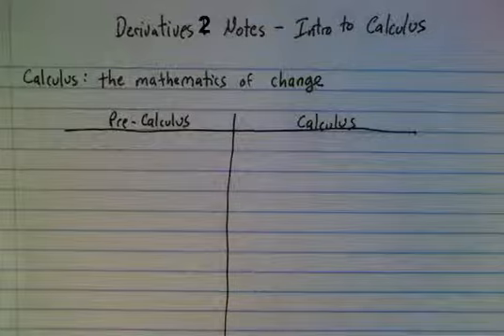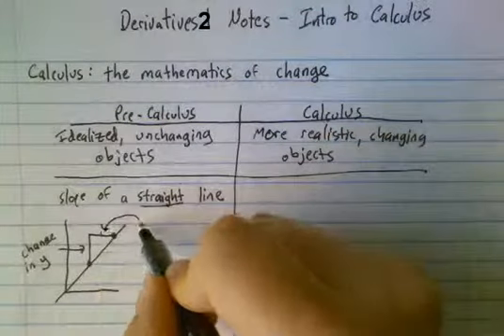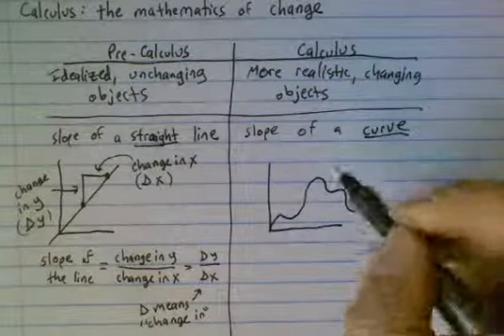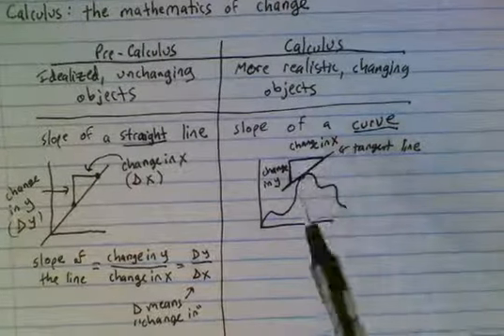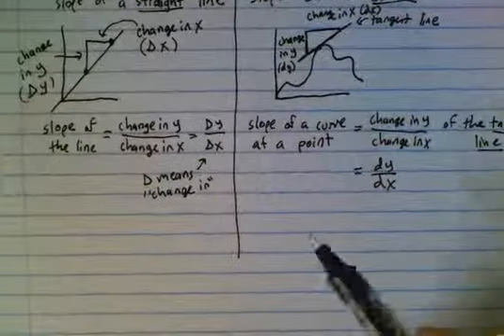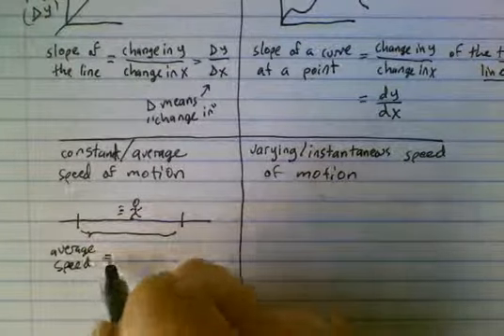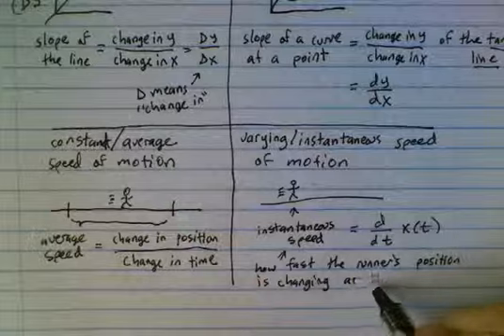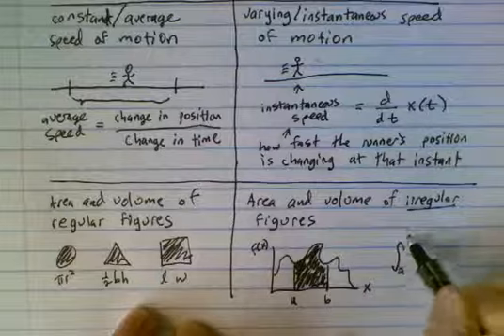Intro A Notes Pre Calc vs Calc